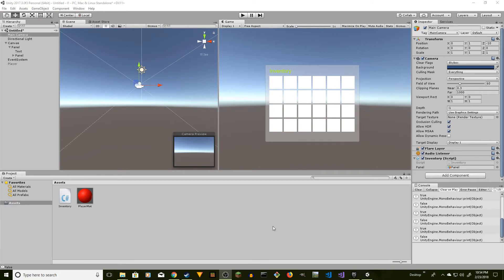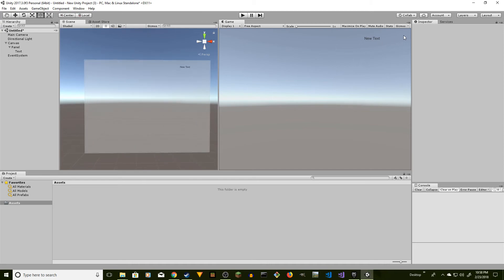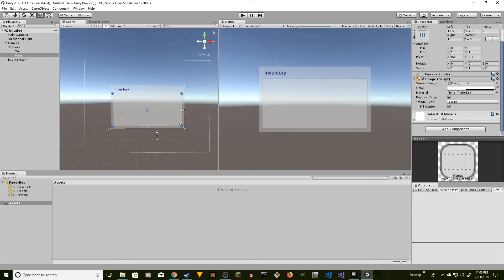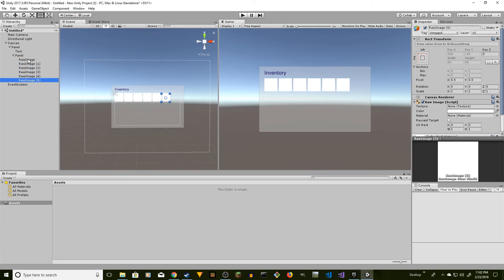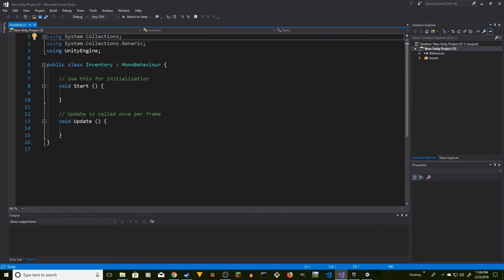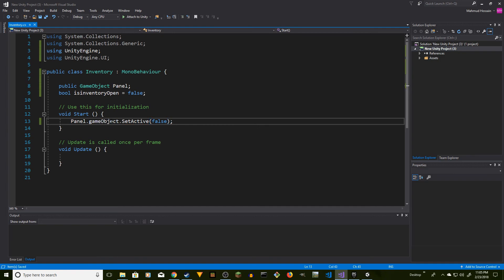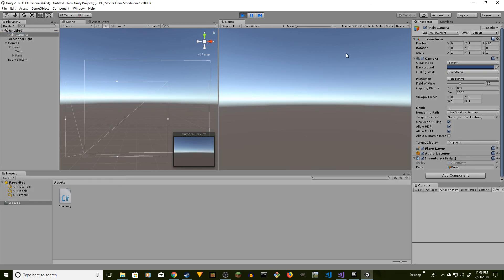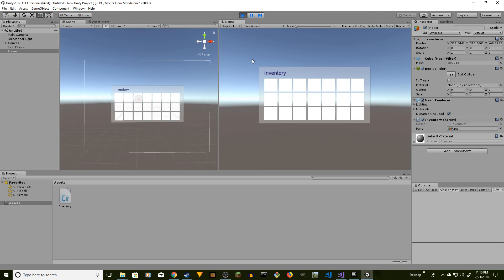Unity - Inventory Part 1 (C#) (Unity 2017 Tutorial)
If you found it useful, please press the thumbs-up button.